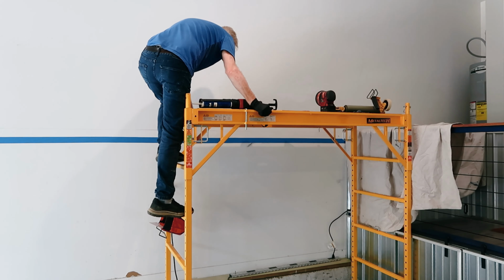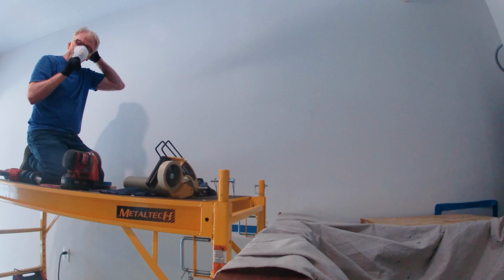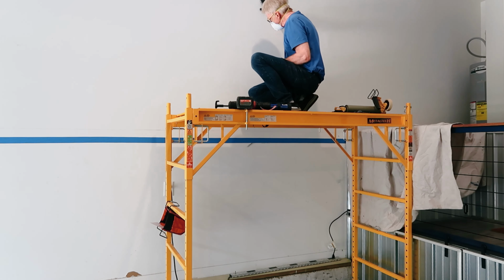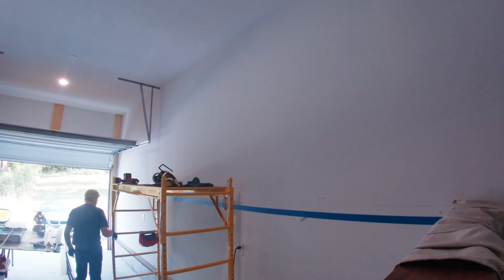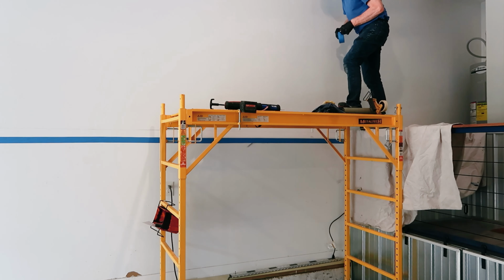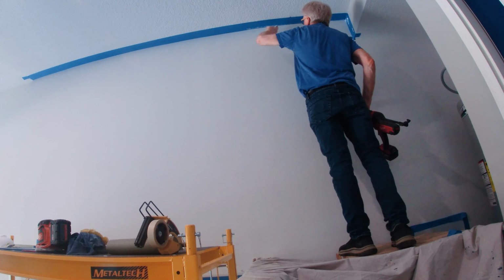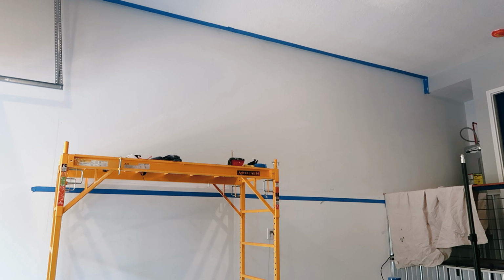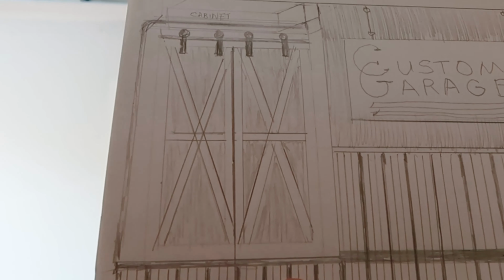Custom Garage Build Series EP 7 (Feature Wall pt 1)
In this episode start to tackle the next wall which we are calling our Feature Wall because we will end up hanging our huge Custom Garage sign when we are all done.

What you think of the feature wall section? What is your favorite part of the garage so far?